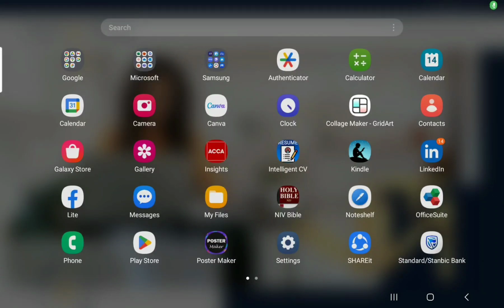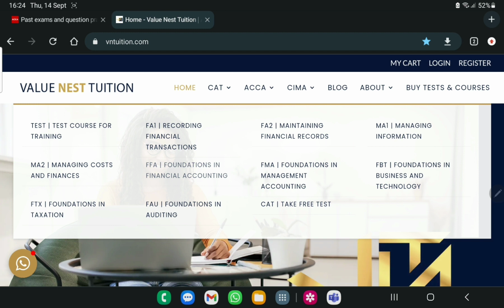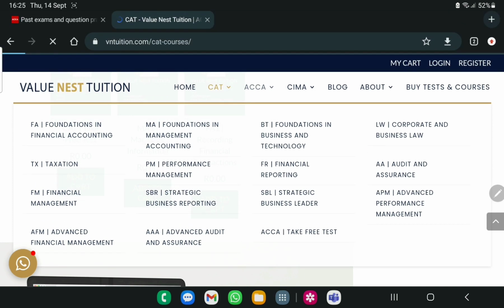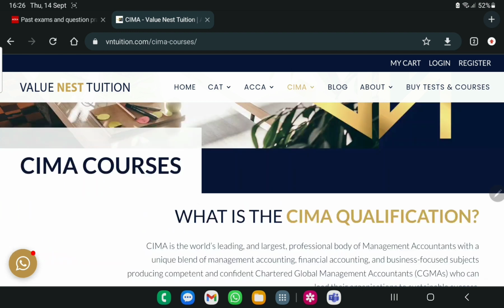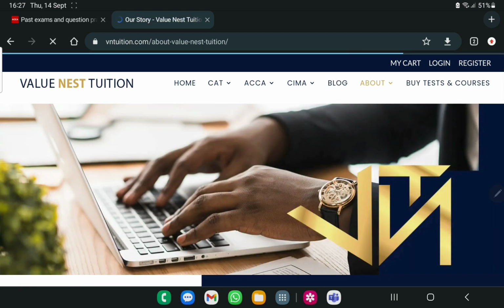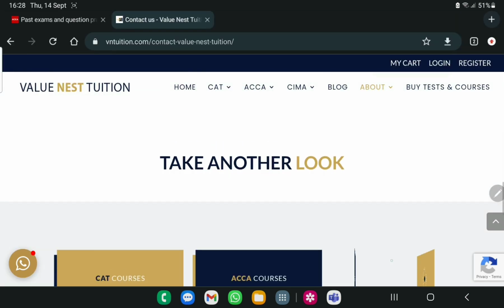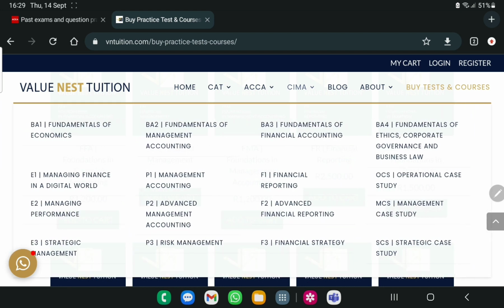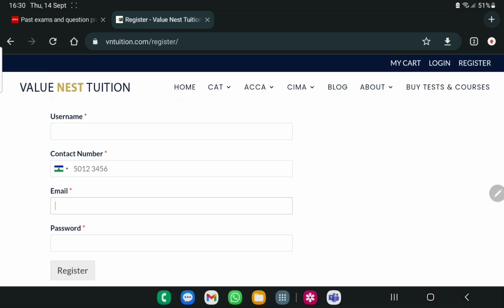1. Browsing the Value Nest Tuition website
This video will help users to navigate the pages on the Value Nest Tuition website.